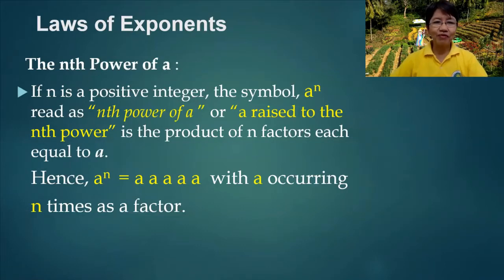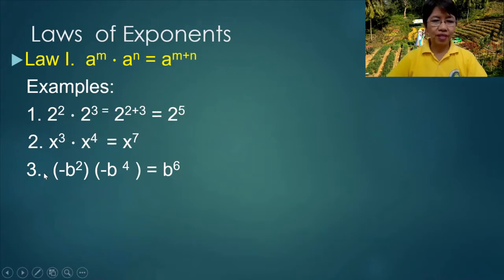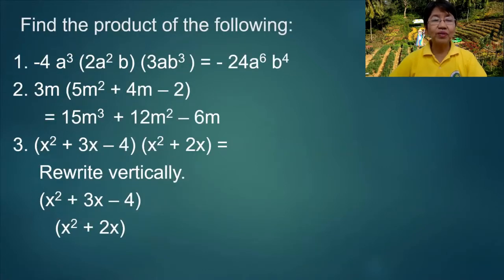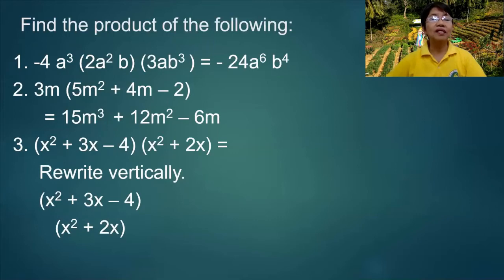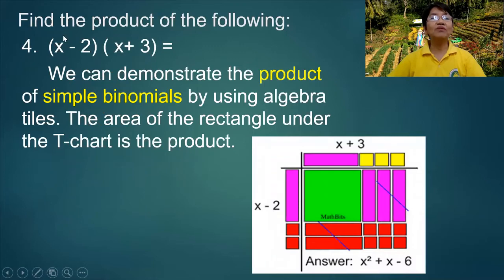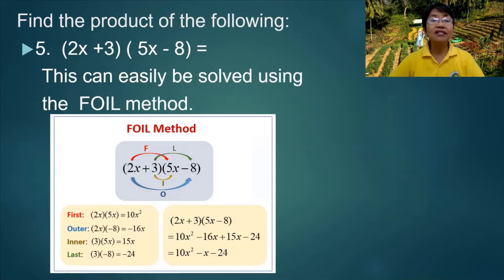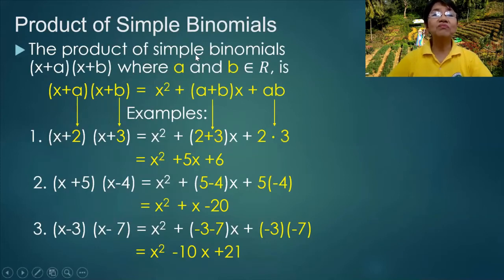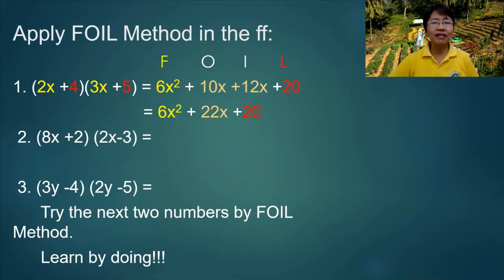Algebra Lesson 4- Multiplication of Polynomials- MATHEMATICS ALIVE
After watching this video, you can say, multiplication of polynomials is easy after all.
This video simplifies the process of multiplication of polynomials by presenting it in a clear step by step process.